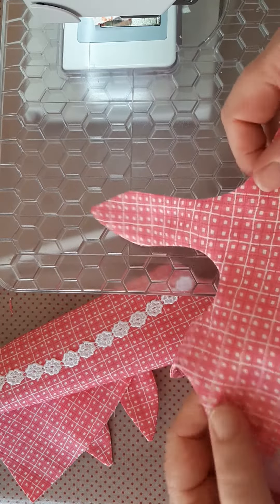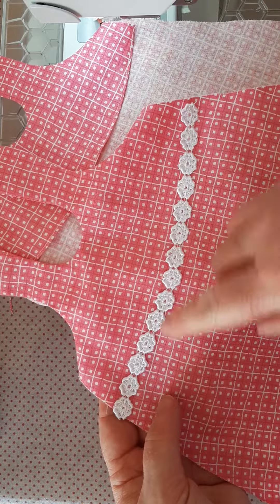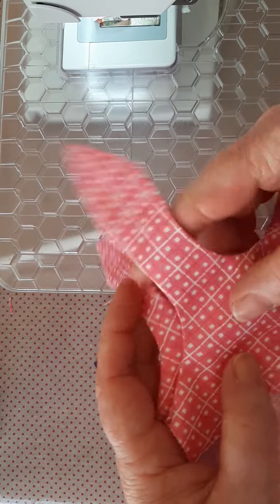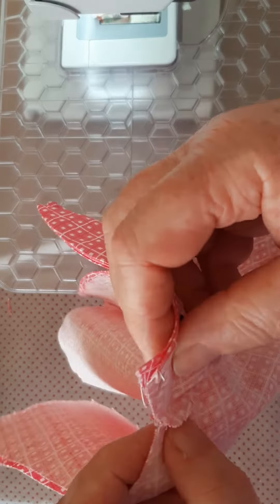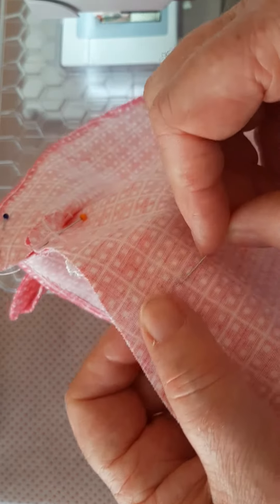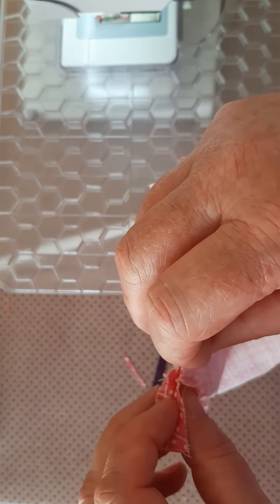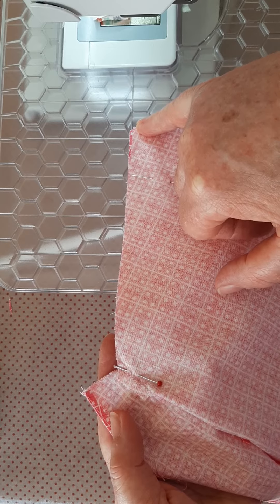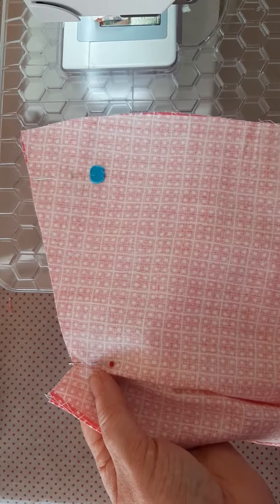dress for luna (2)